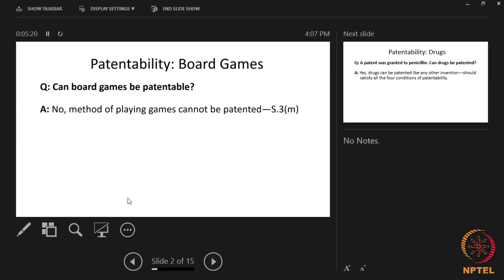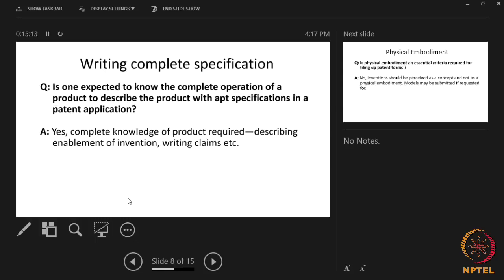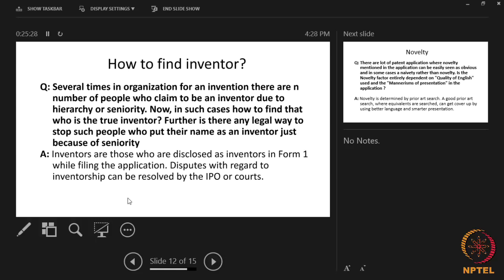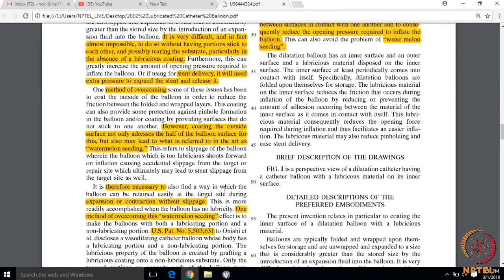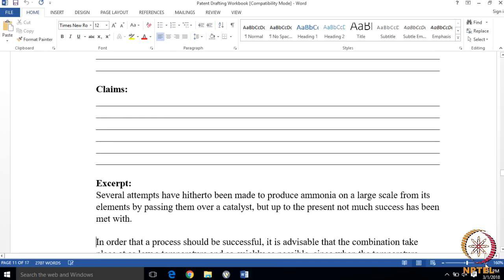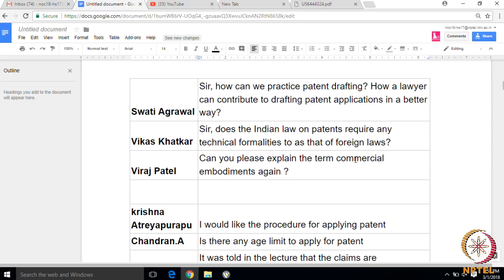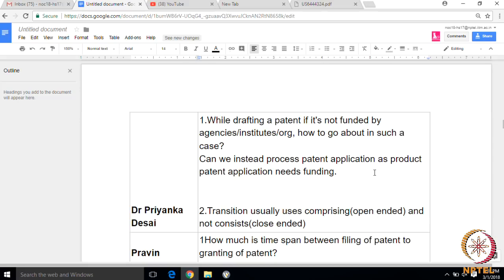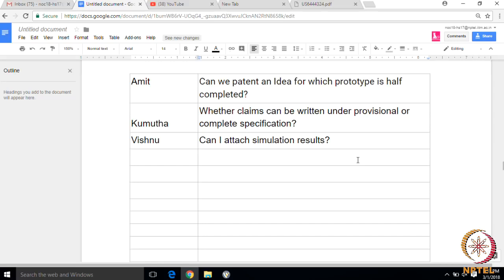LIVE Patent Drafting for Beginners